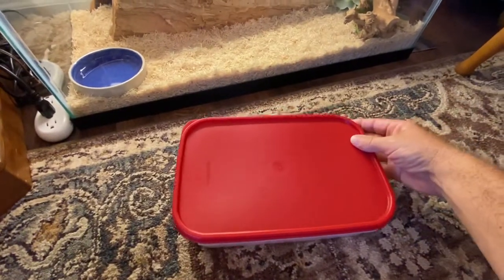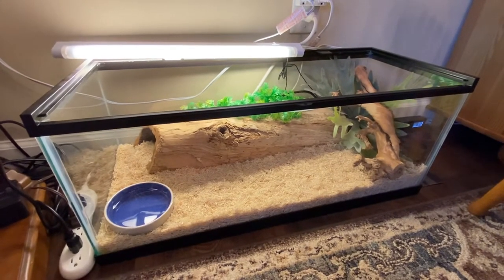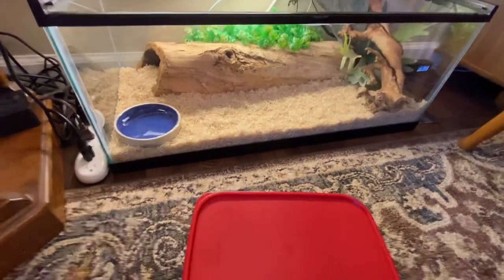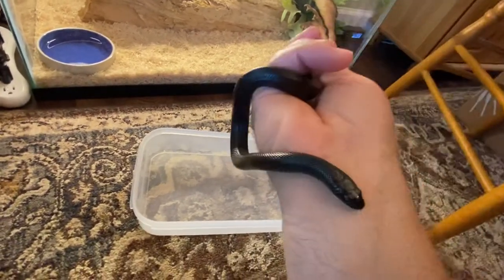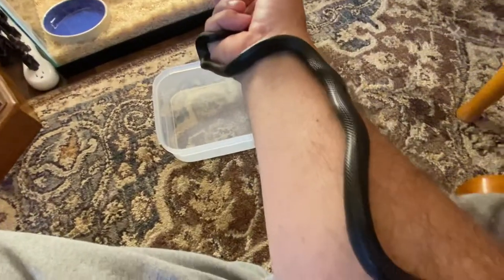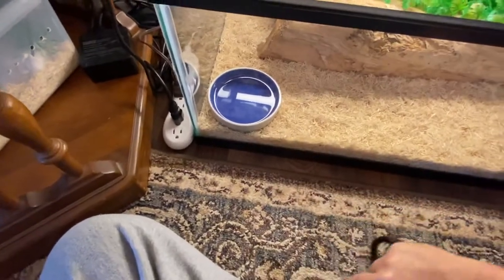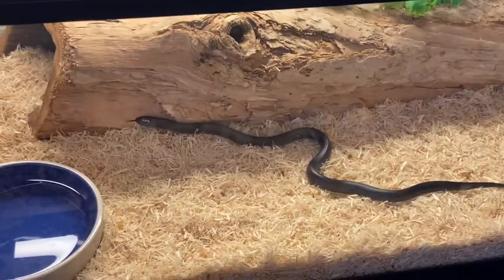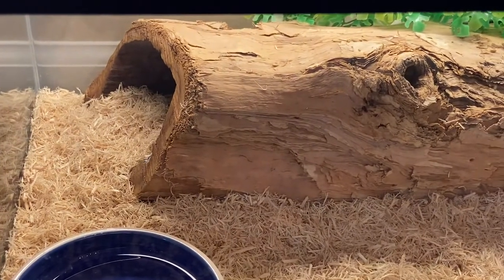4 month old Mexican black king snake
Update on Ink my baby Mexican black king snake.